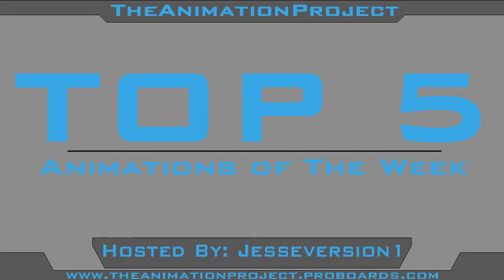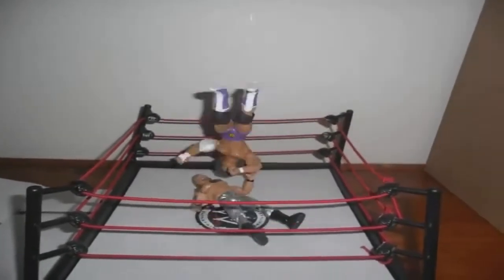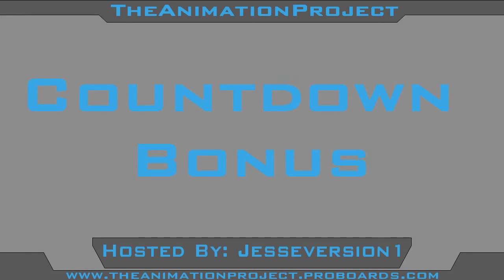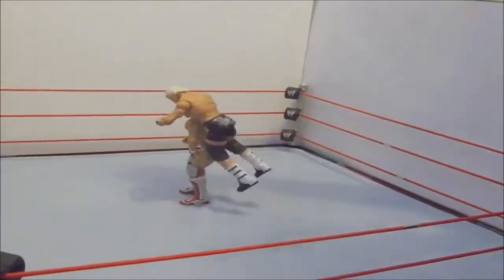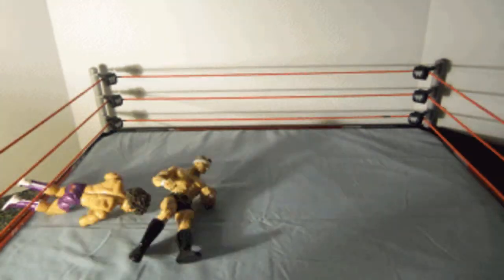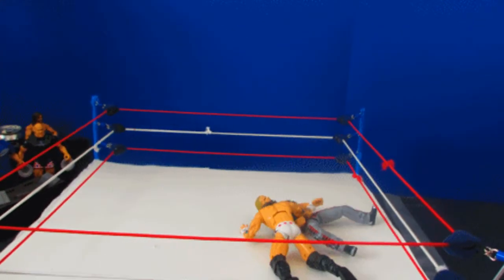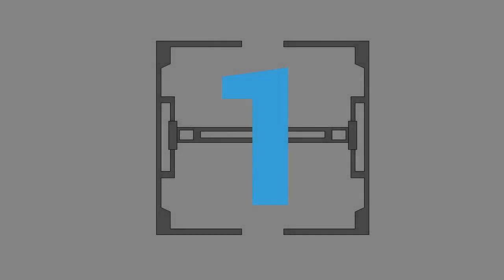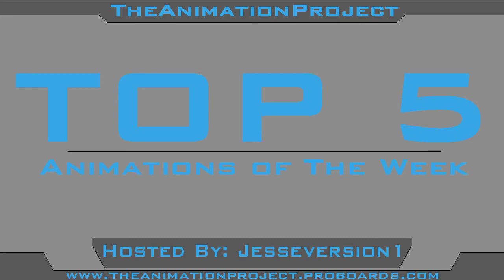T.A.P - Top 5 Animation | Week #1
Jesseversion1 brings to you TheAnimationsProject's first Top 5 Animations of the week!

To be try and be in next weeks top 5 you have to be signed up on TheAnimationProject and post animations and be active. At the end of the week i will go through all the animation posted from the past week. Then i will make the video and upload it. All you really need to do is work hard and make your best aniamtion and hope to get in :)